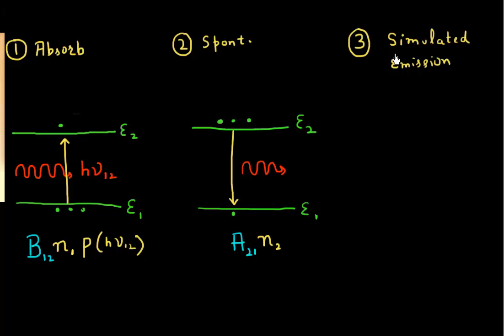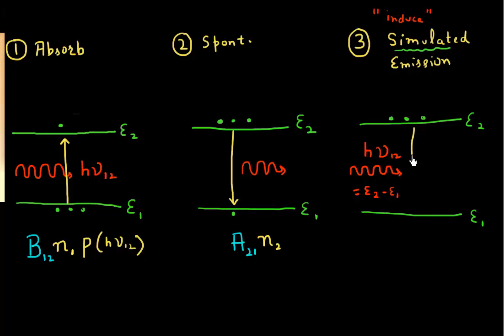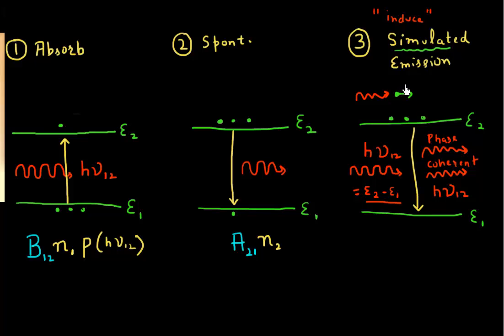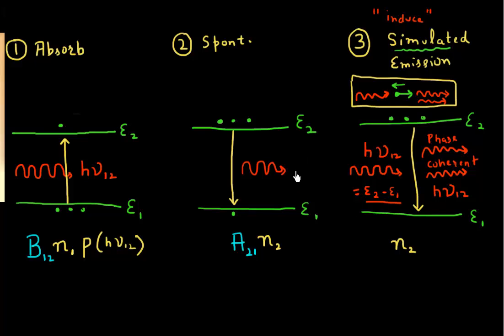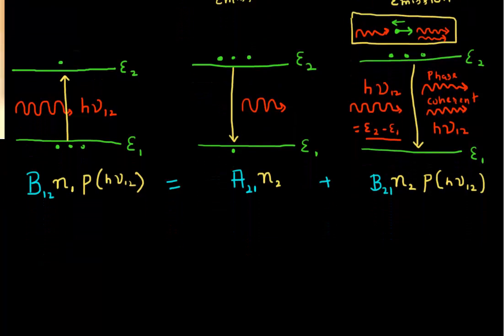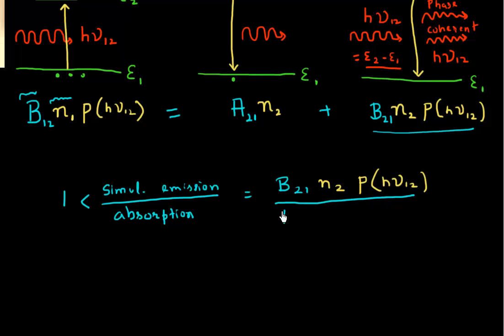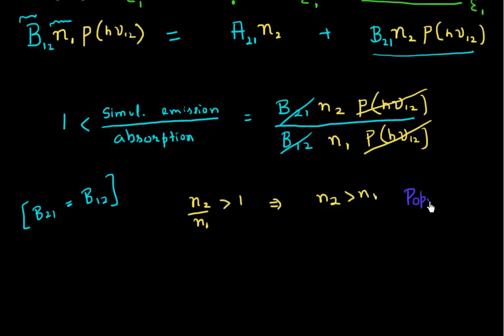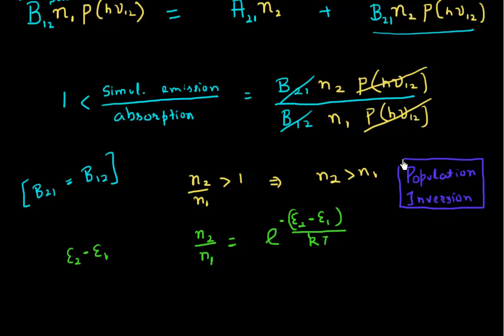LASER: Stimulated emission: part 2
Describes the three processes which can happen when light interacts with matter. Absorption, spontaneous emission and stimulated emission. Albert Einstein's 1917 paper. Population inversion which is required for simulated emission.